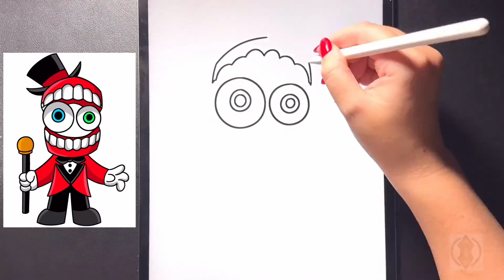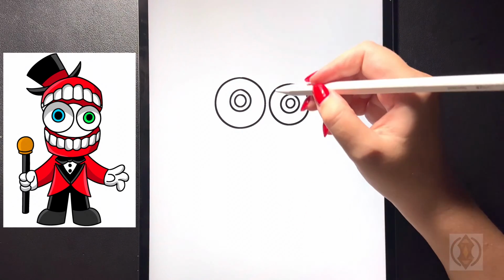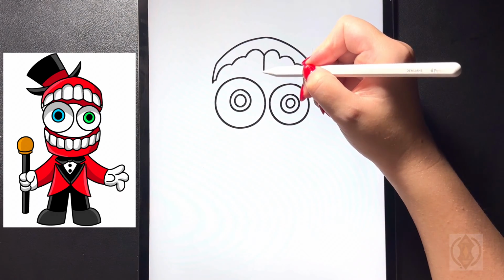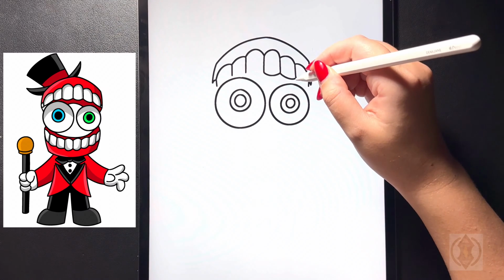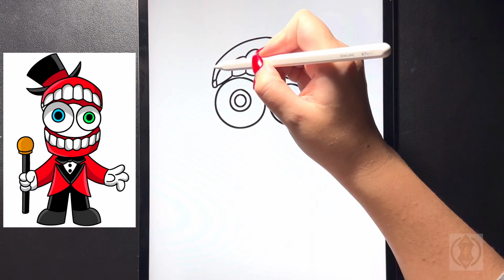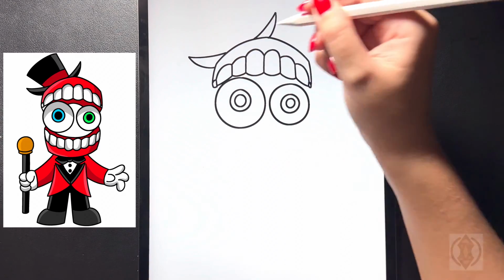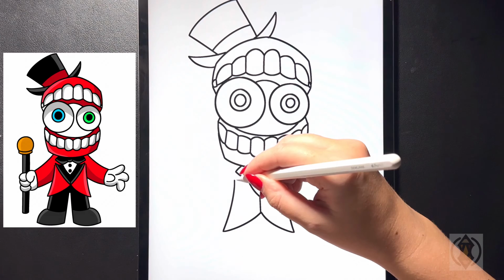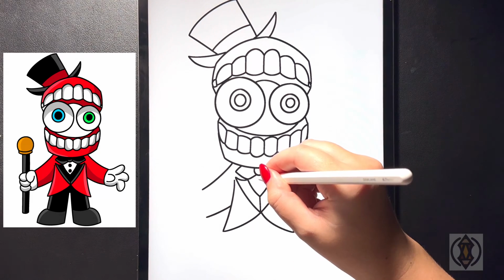How To Draw Caine | The Amazing Digital Circus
How To Draw The Amazing Digital Circus Characters
How to draw with Caine from The Amazing Digital Circus